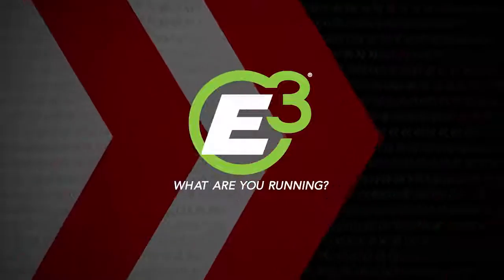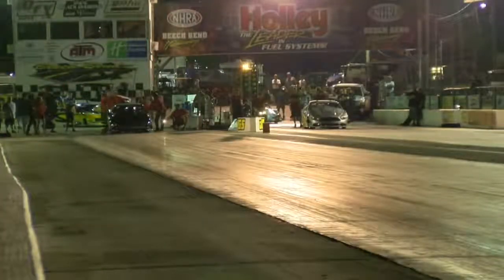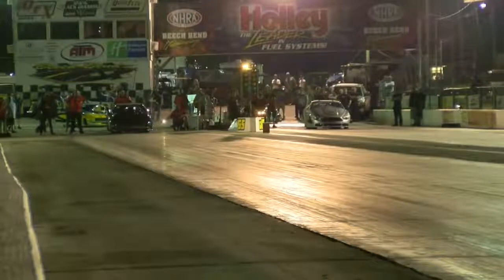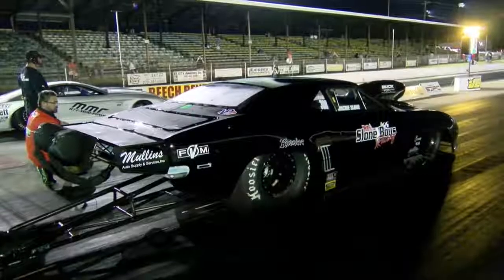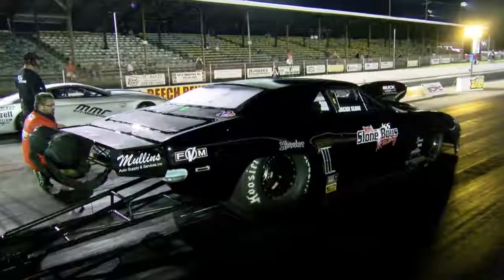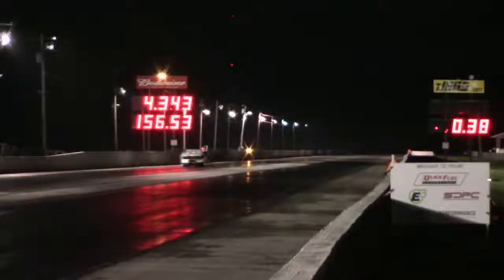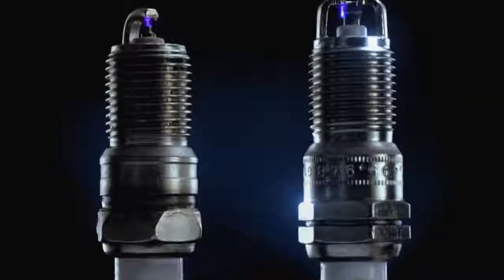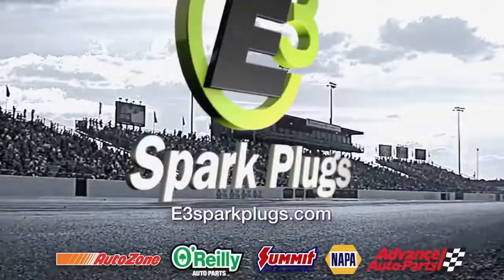Jackie Slone Almost Takes Out The Tree At The NMCA Bluegrass Nationals